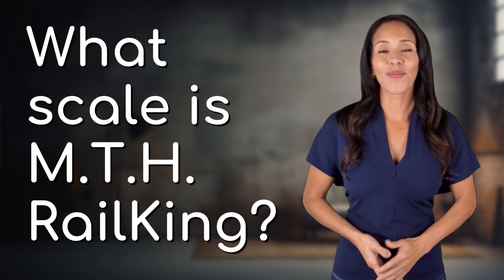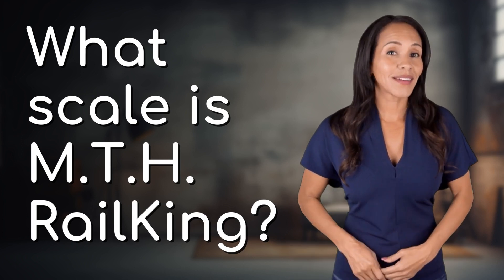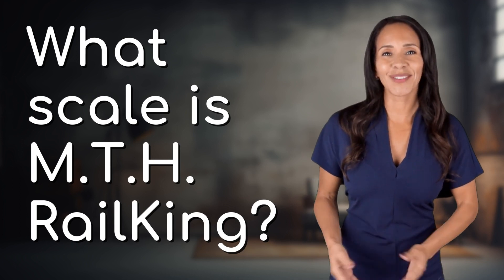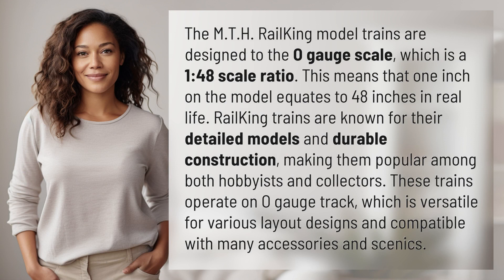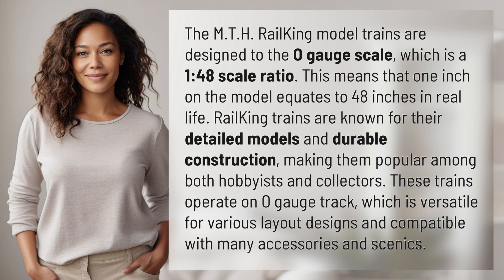What scale is M.T.H. RailKing?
Unveiling the O Scale Magic of M.T.H. RailKing Model Trains 👉 O Scale Magic 👉 Discover the world of M.T.H. RailKing model trains, designed to the O gauge scale of 1:48. With detailed models, durable construction, and compatibility with various layouts and accessories, these trains are a must-have for hobbyists and collectors alike.

Laura S. Harris (2024, March 12.) What scale is M.T.H. RailKing?
    🌐 AskAbout.video